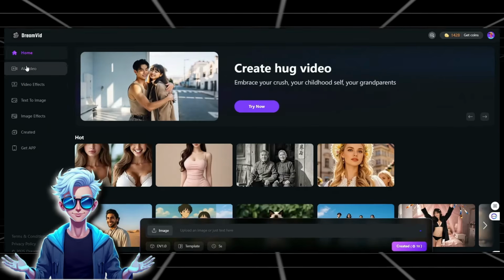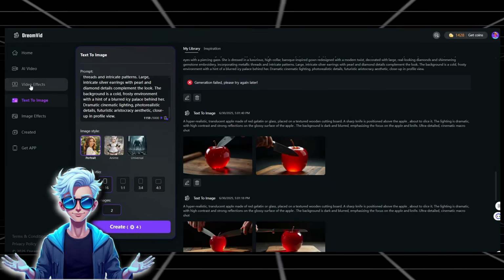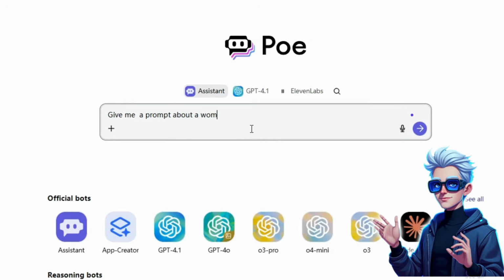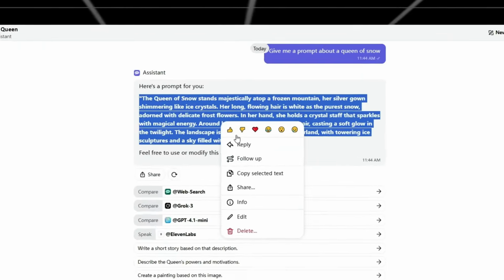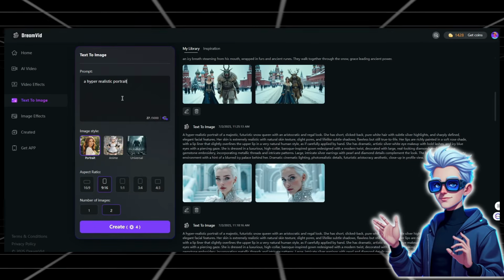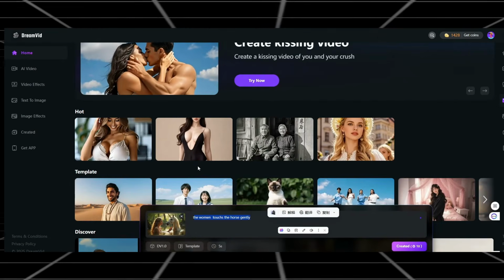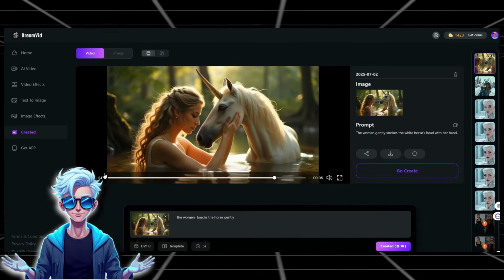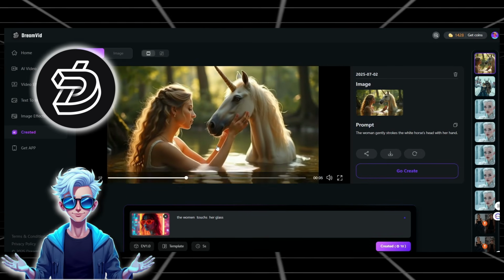BETTER Than VEO 3! This Ai Video Generator Unlimited & FREE🔥BEST Text To Video Tool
🤩Do you think the use of VEO3 is too restricted? Don’t worry! I’ll introduce a free and unlimited AI video generator that can completely replace VEO3.

Timestamps:
0:00 Cinematic Videos Made By DreamVid AI
0:11 Best AI Video Generator Tool---DreamVid AI
1:12 How To Make AI Video For Free With DreamVid AI

This video introduces a completely free **ai video generator** called DreamVid AI, offering unlimited creative options. It stands out as a **free ai tools** alternative to paid platforms.  With DreamVid AI, easily create stunning images and videos without the constraints of **text to video ai free** limitations or expensive subscriptions.